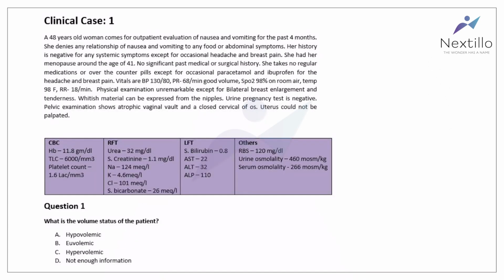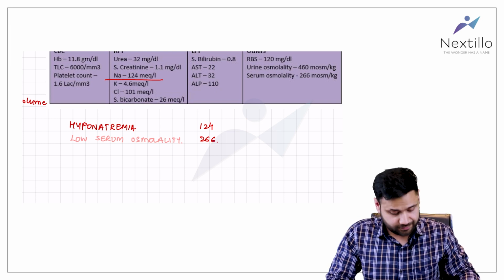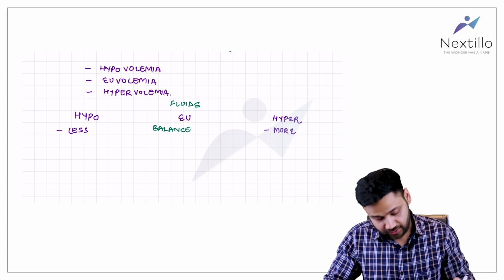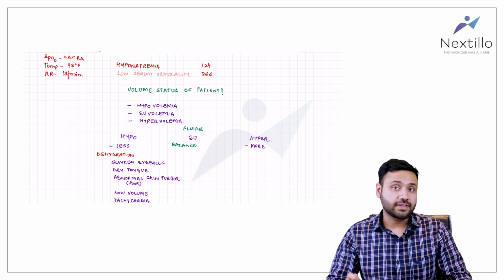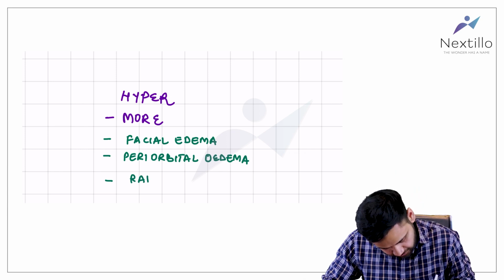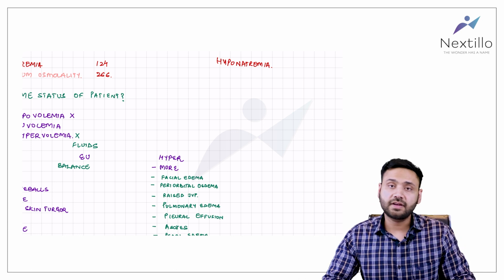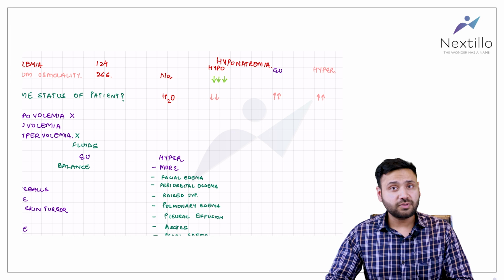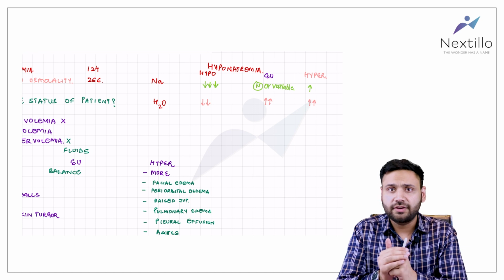Case Series by Dr. Mandeep | Part 1 - Hyponatremia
Welcome to Case Series by Dr. Mandeep. Here we discuss basics and applied physiology, pathology and integrative medicine for the clinical practice and learning medical concepts.